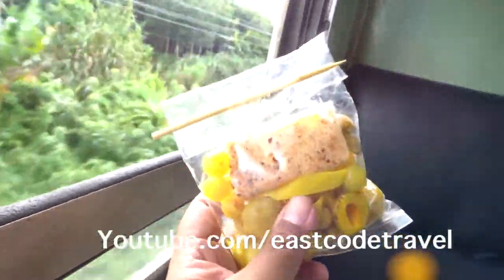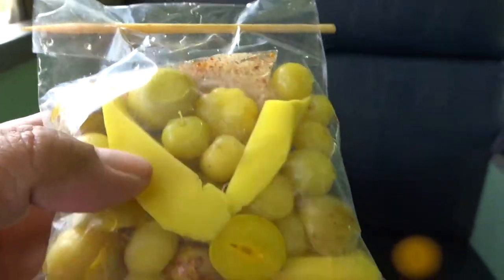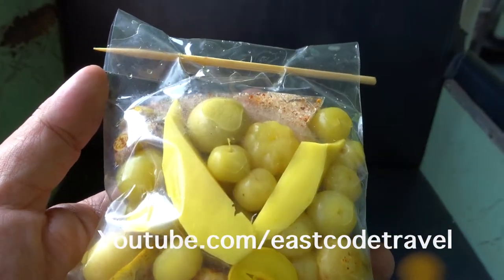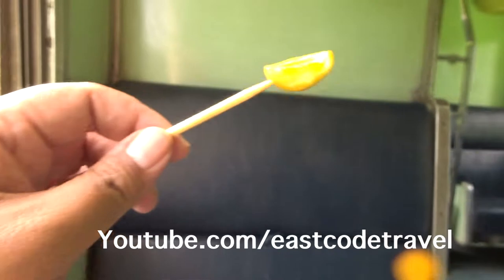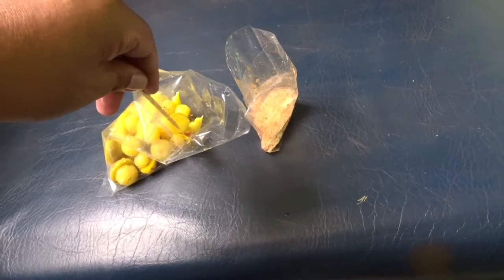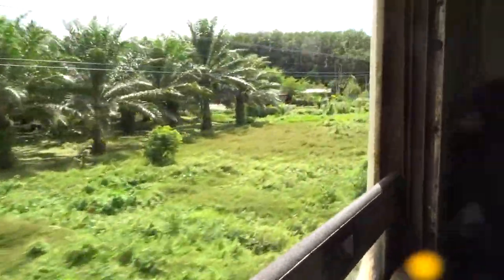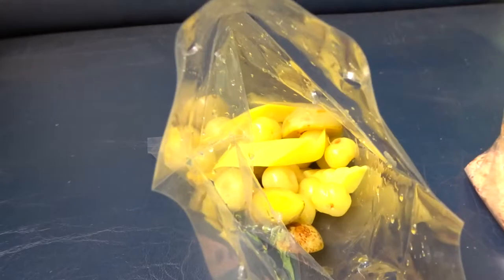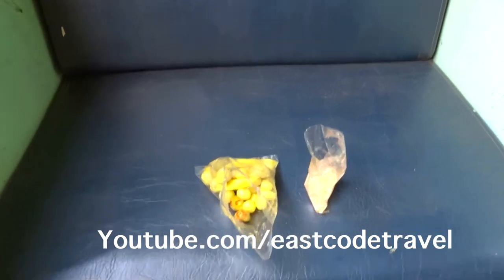Thai strange snack fruit pickle